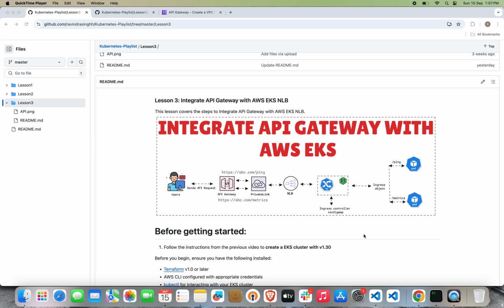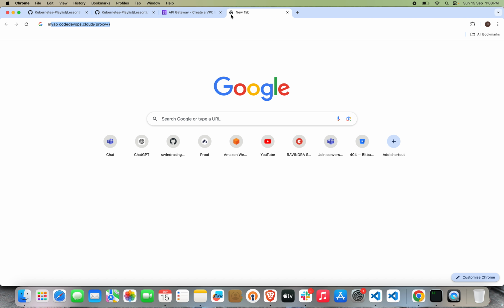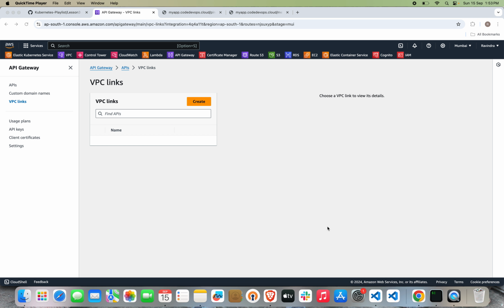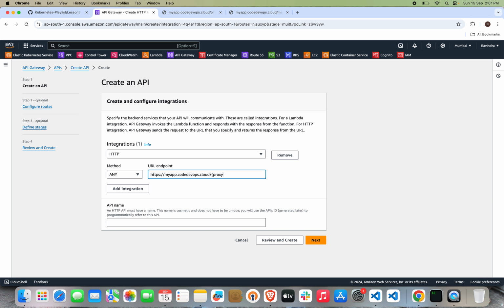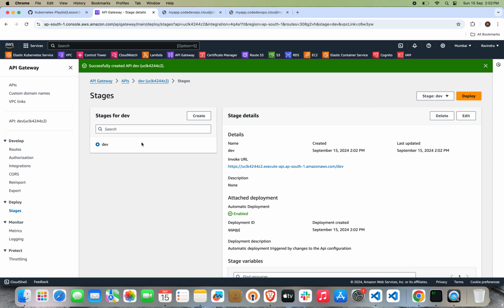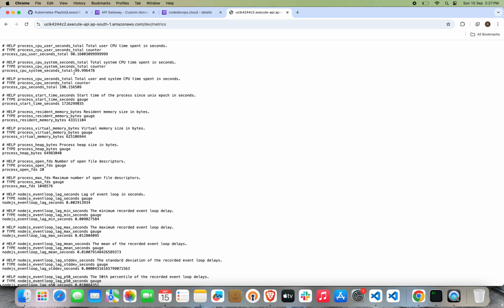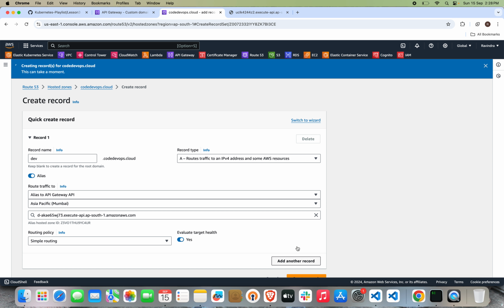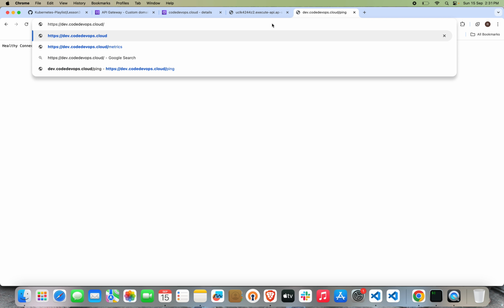Kubernetes Playlist | Lesson 3: Integrate API Gateway with AWS EKS NLB